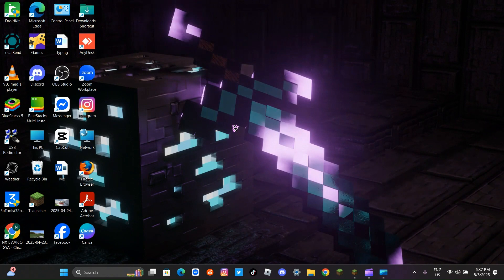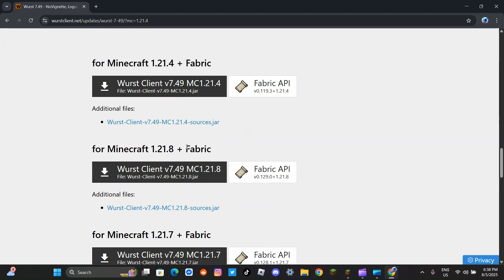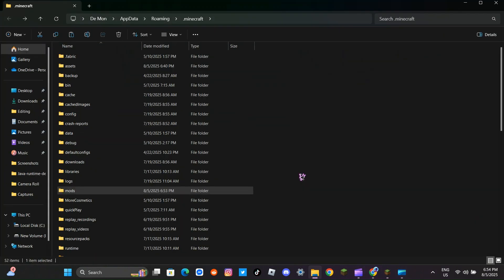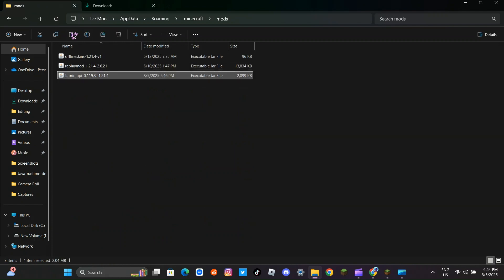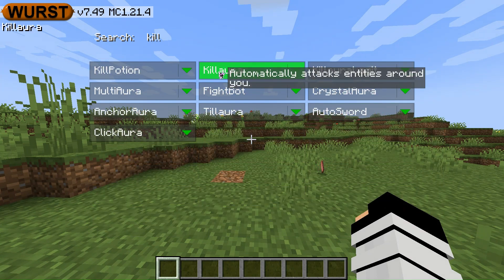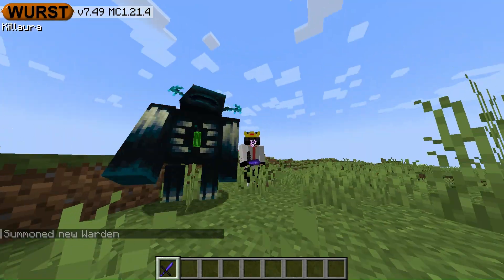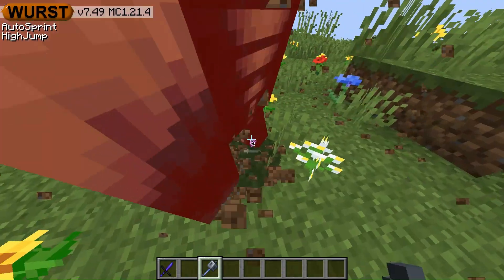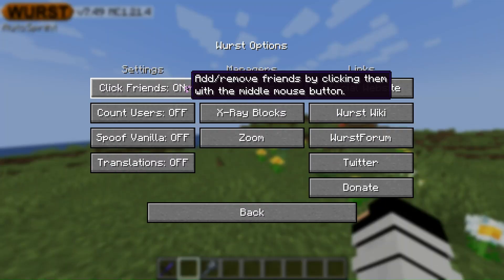How to Download Wurst Hacked Client For TLauncher | Minecraft Java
How to Download Wurst Hacked Client For T Launcher | Minecraft Java